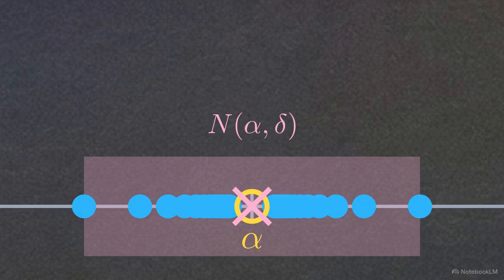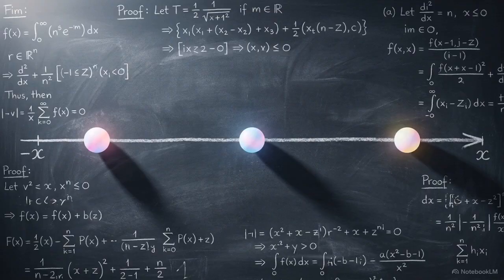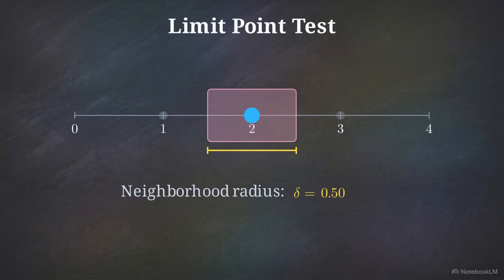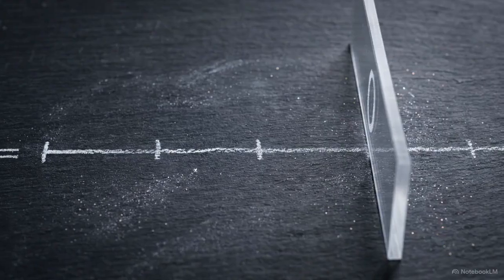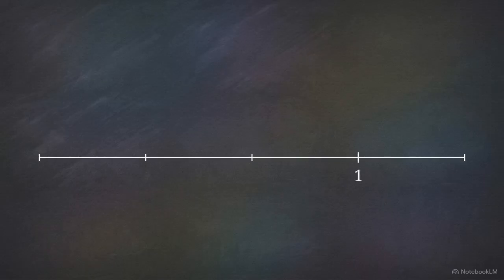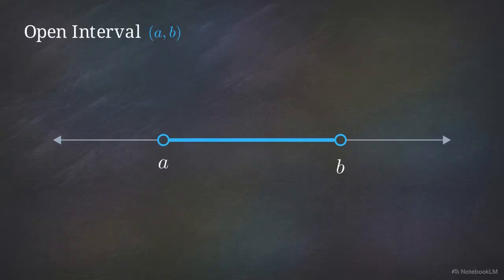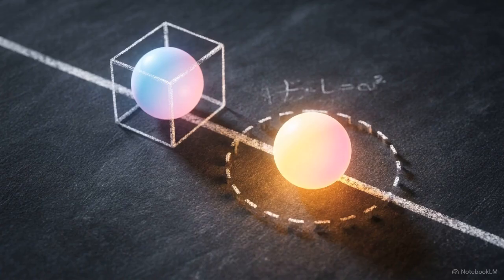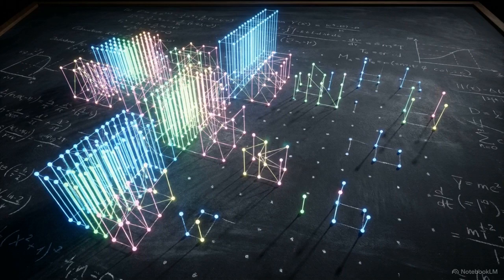Visualization of limit point and difference between limit points and adherent points.